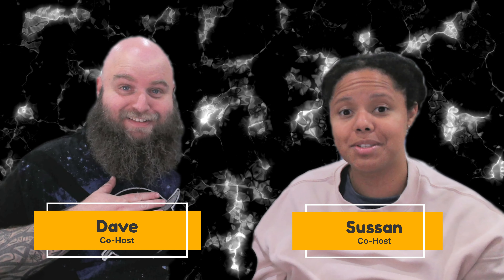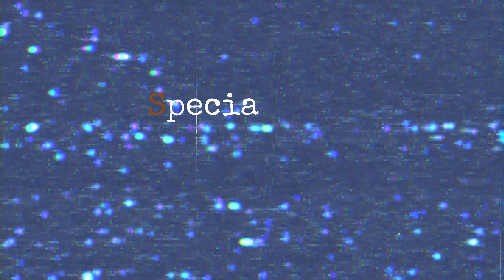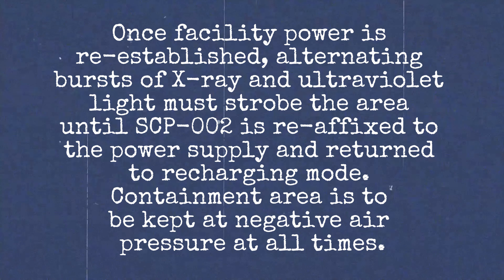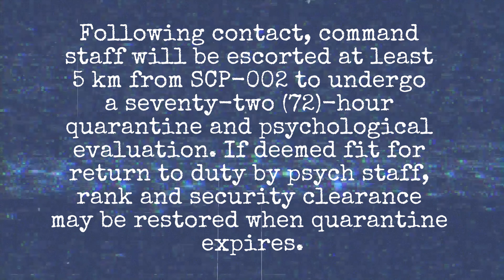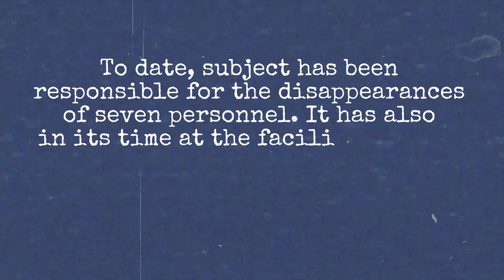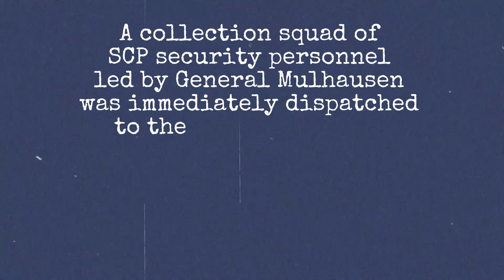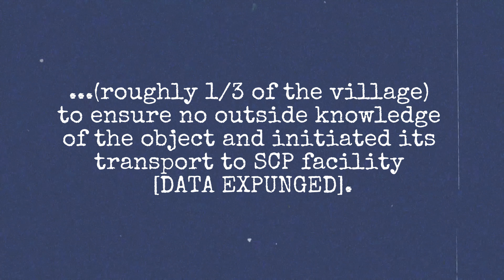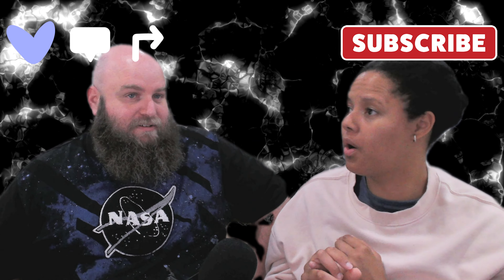SCP-002: The "Living" Room | SCP Explained | SCP Lore | Discussion | Reaction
The first of our "chronological" entries deals with SCP-002, a floating meteor that's filled with mystery. Join us as we discover together what this entry is all about!